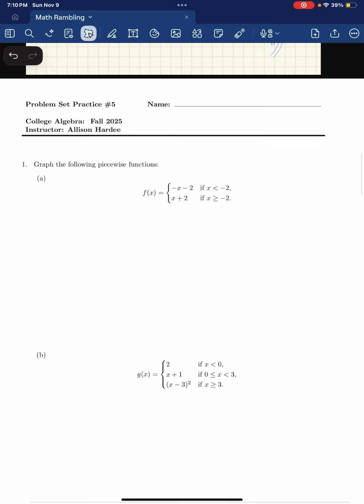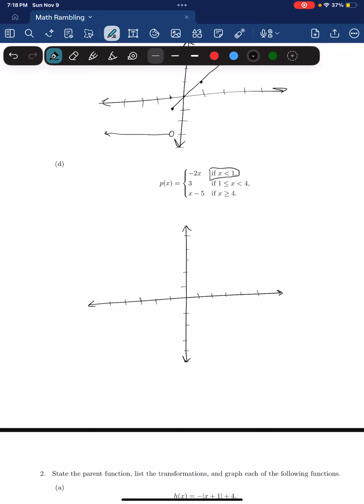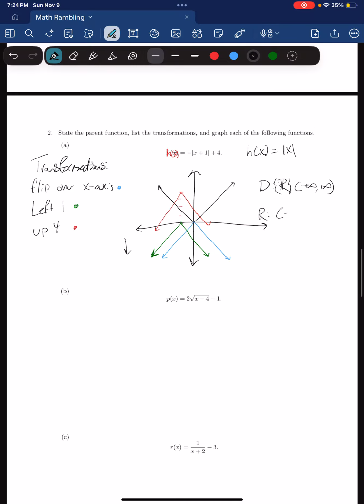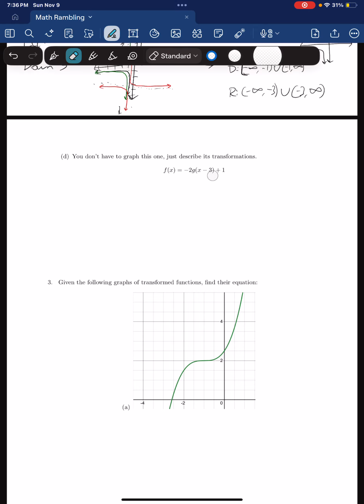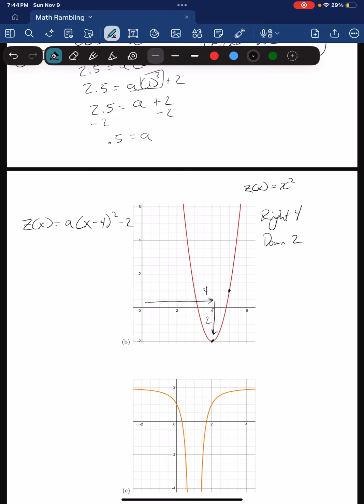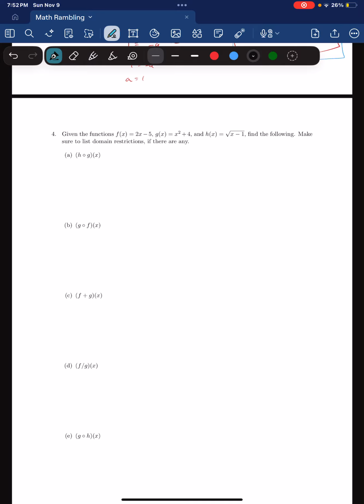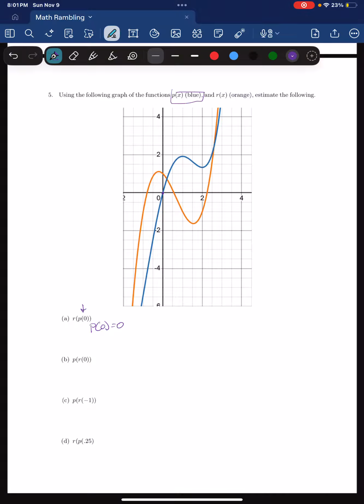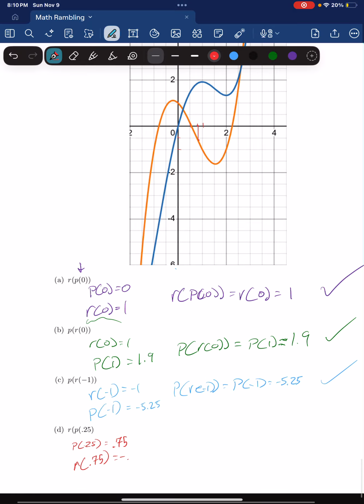College Algebra Problem Set 5 Practice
im so sorry its veertical, swearsies it wont happen again.